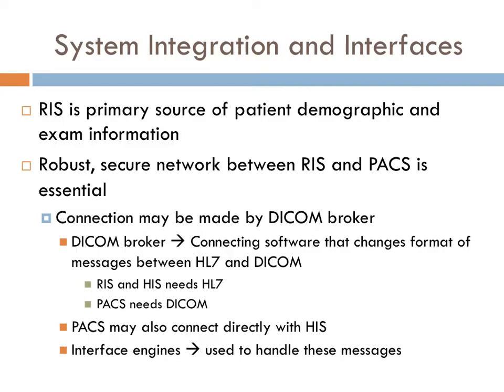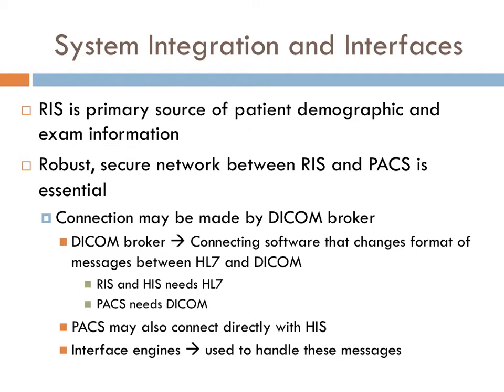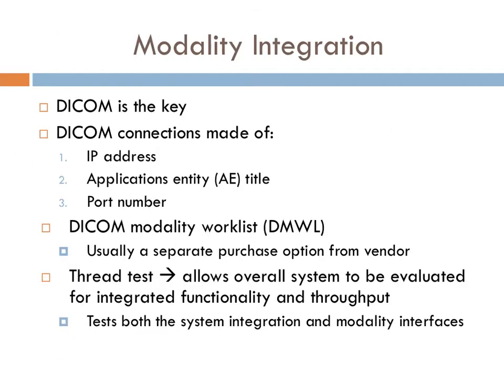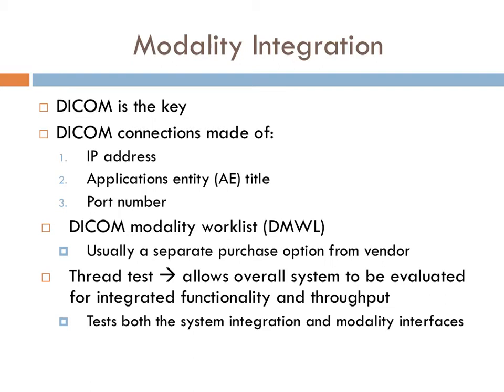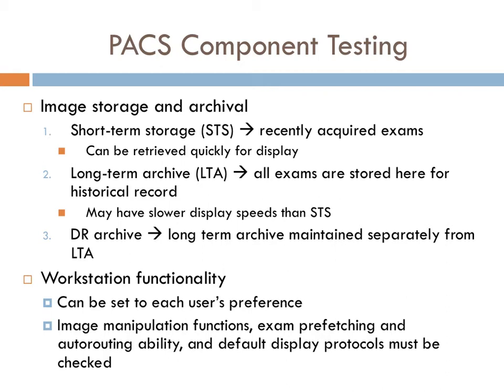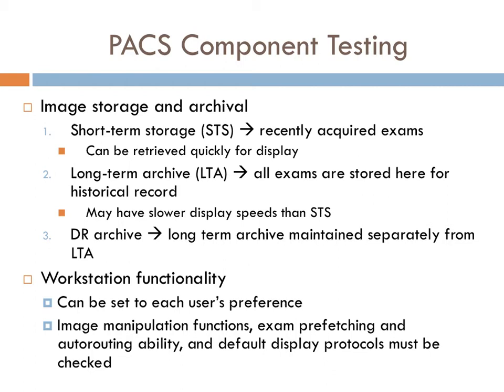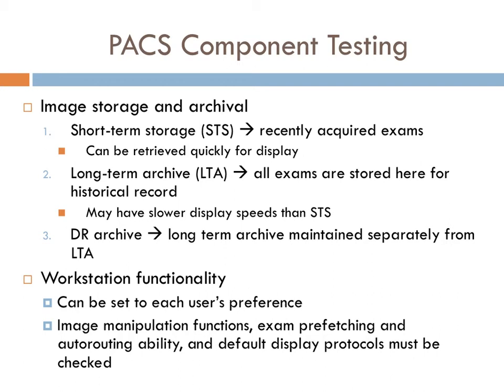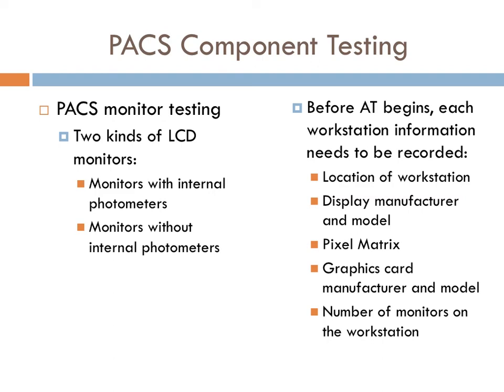IMG305-Module 5-Chapter 23